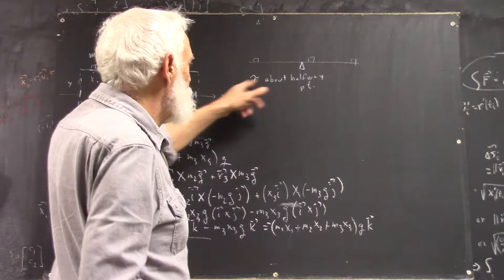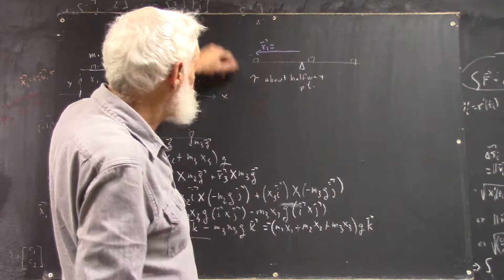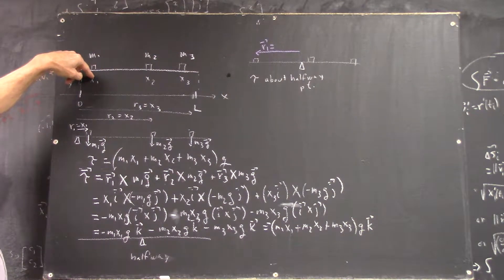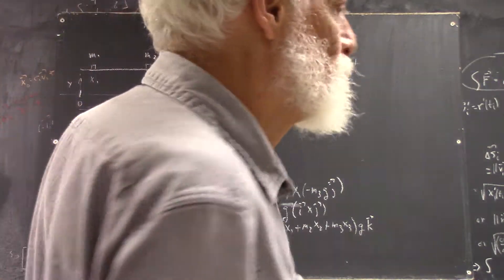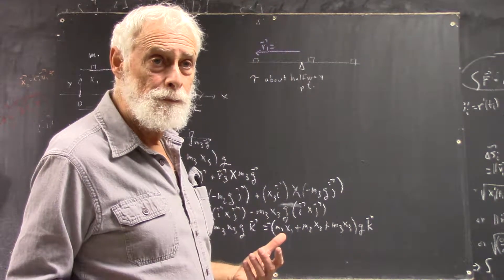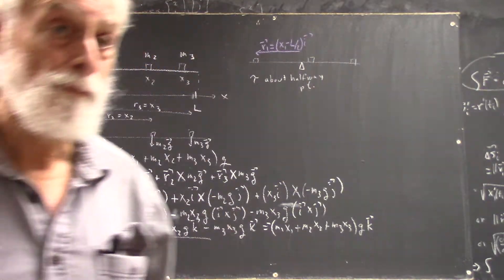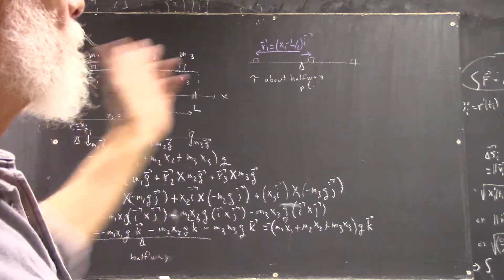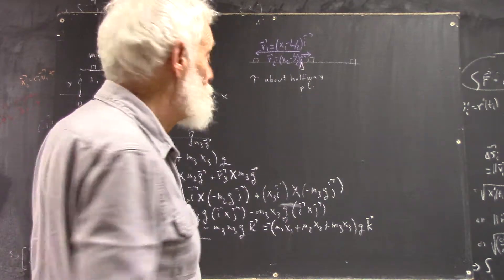daguniv 3572 center of mass r vectors relative to middle all expressions have identical form which